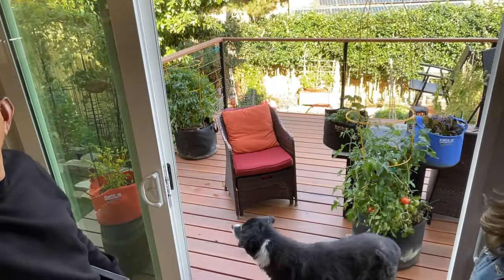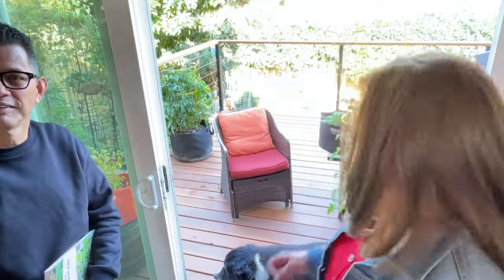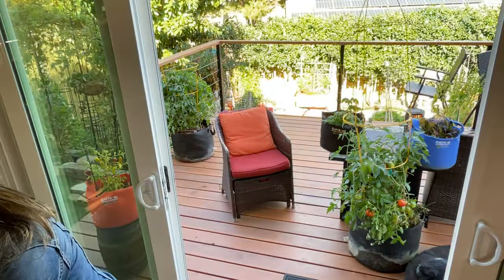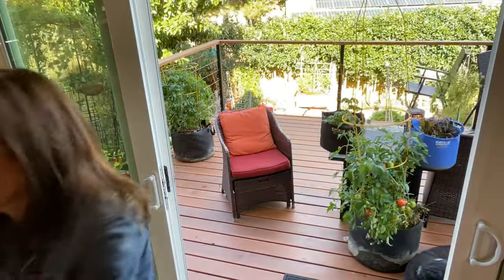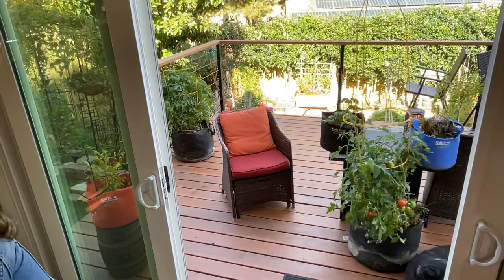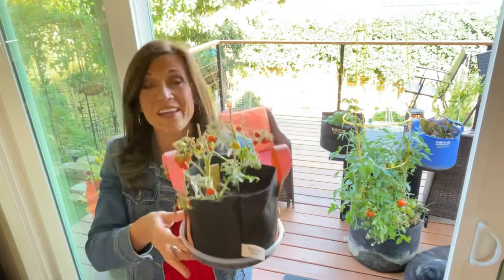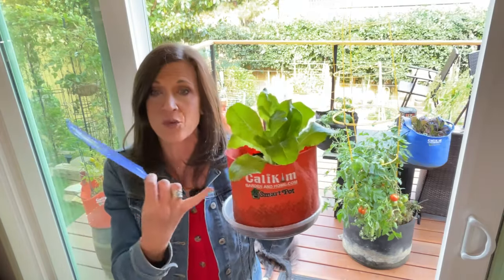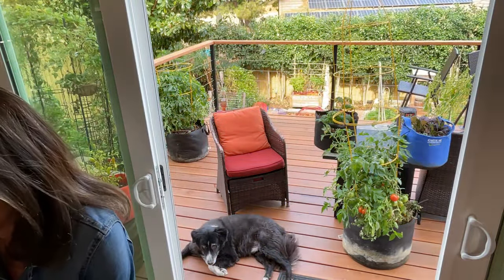LIVE:🔥 Hot Tips for a Cool Winter Container Veggie Garden (REPLAY)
Join me as I share hot tips to grow a winter container vegetable garden. Explore the top cold-hardy veggies, and transform your space into a winter wonderland of homegrown delight. Harvest joy with every frosty bite!
DECEMBER “Indoor Garden: Sprouting Spectacular” Grow Your Groceries Subscription Box IS NOW AVAILABLE, Gift It! boxes are a perfect, unique holiday gift (limited supply). $8 off 1st box w/ code “HAPPYHOLIDAYS”.  Free Bonus: 2 Gift and Grow Plantable Bows by Special Bowcasions. for more plantable gift bows.

Holiday Shop exclusive CaliKim and Grow Your Groceries goodies, unique stocking stuffers one-of-a-kind holiday gifts.

Worm castings, Vitality, Worm tea

GROW LIGHTS
1.  CLAMP LIGHT SET UP
-8.5” clamp light

2.  GROW LIGHT BOX
-8.5” clamp light
-LED bulbs

3. SHOP LIGHT SET UP :
-4 foot Shop light fixture with LED bulbs
-2 foot Shop light fixture with LED bulbs

4. SHELVES
2 foot, 5 shelf adjustable
3 foot, 5 shelf adjustable
4 foor, 6 shelf adjustable